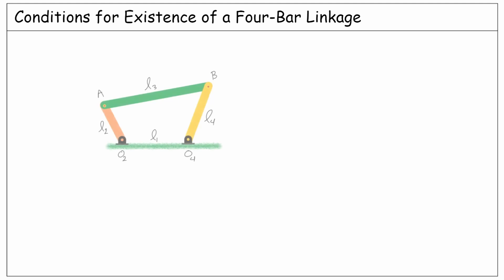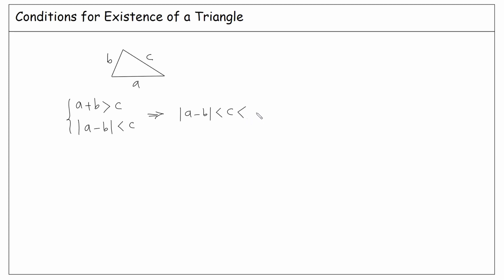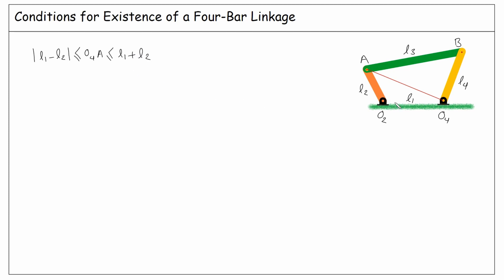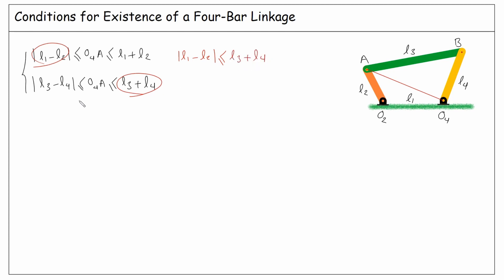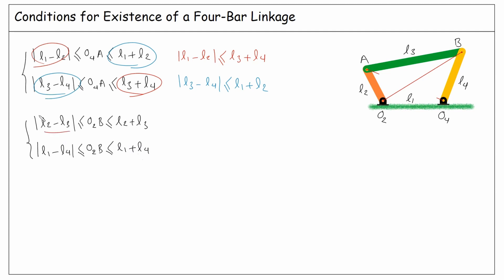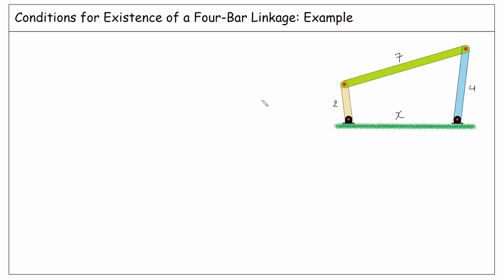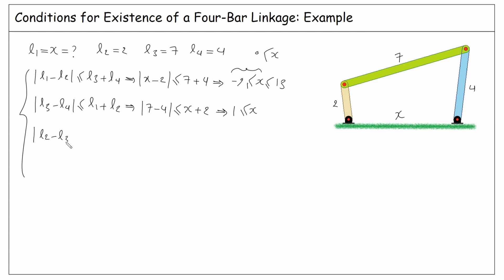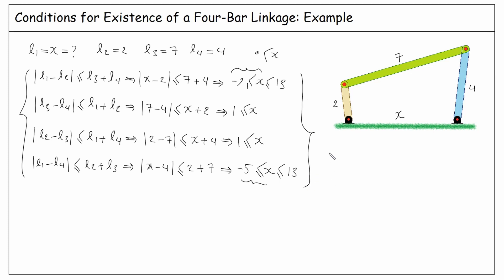Conditions for Existence of a Four-Bar Linkage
In this video, we want to learn what conditions must be met for a four-bar linkage to exist. These conditions are defined between the lengths of the links.